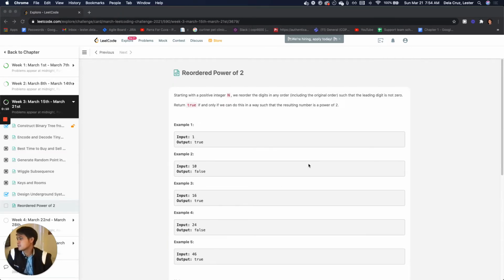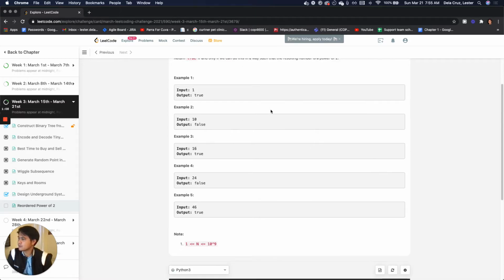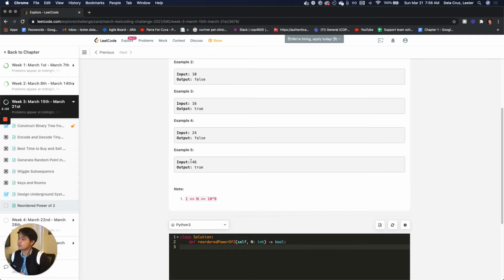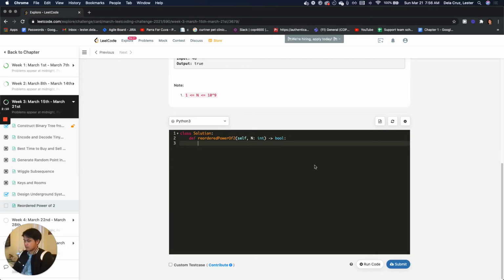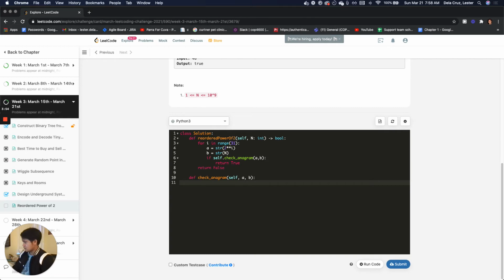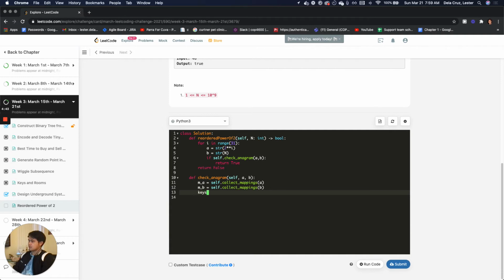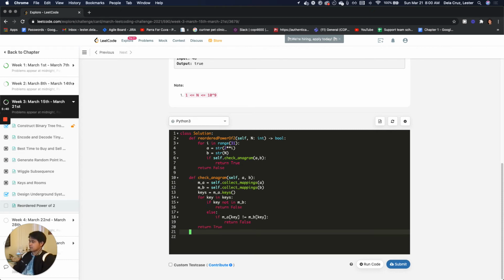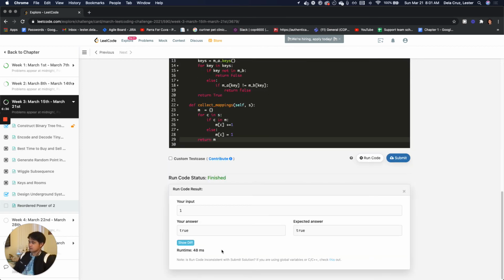Leetcode Reordered Power of 2 Medium